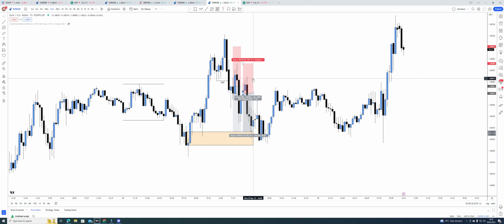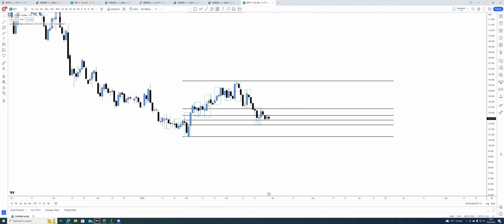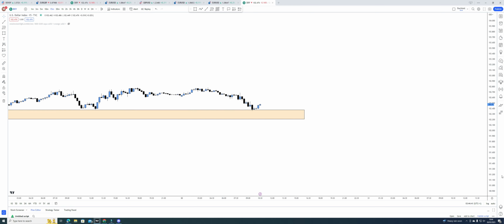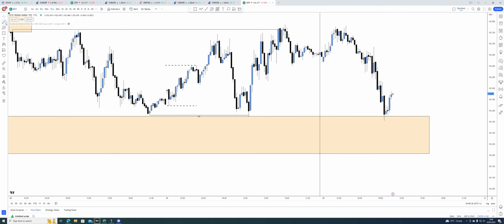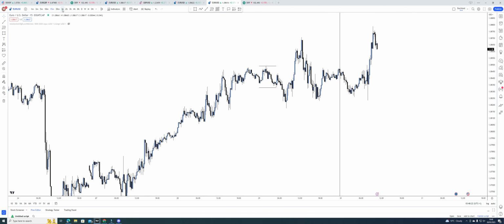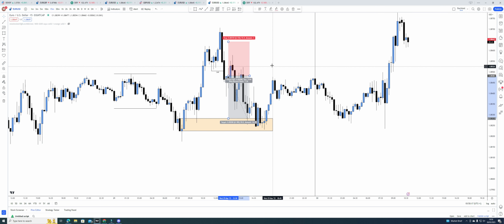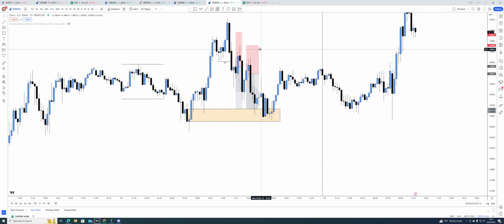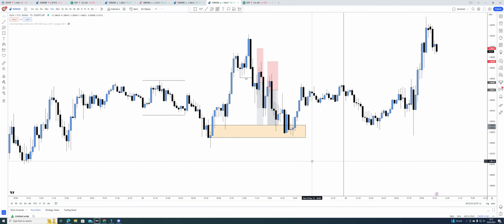Trade Breakdown | 04.04.23 | Top Down Analysis | EUR/USD 2.5%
Full top down analysis for 2 trades I took on EUR/USD that make me a easy 2.5%!

Starting from the weekly all the way down to the 15m